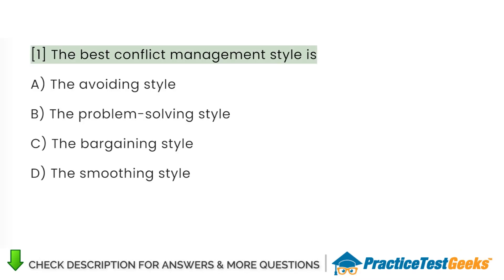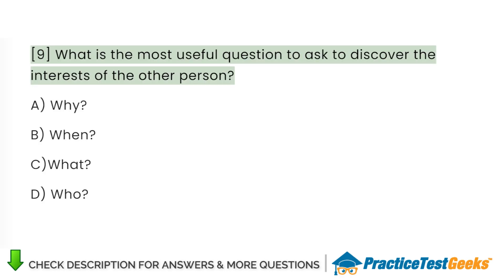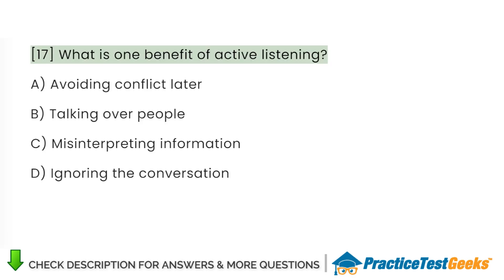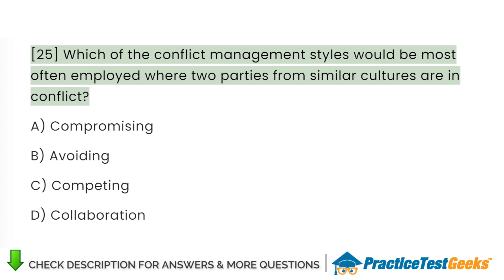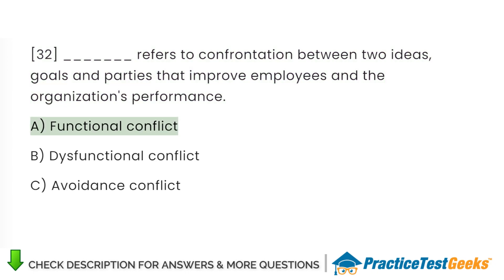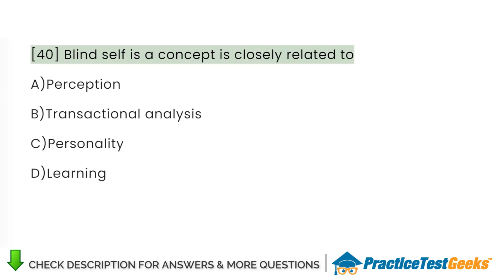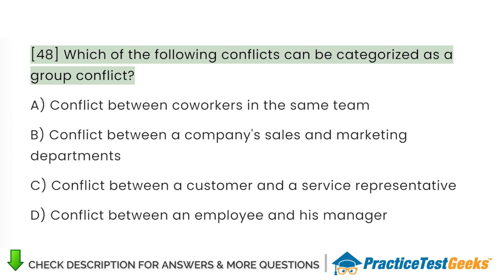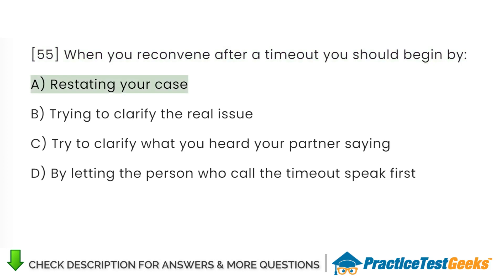Conflict Management Aptitude Test 2025 - Training, Strategies, And Workplace Conflict Management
styles of conflict management, collaborating conflict management style
conflict management styles assessment, conflict management styles quiz
five conflict management styles, 5 styles of conflict management
forcing conflict management style, the best conflict management style is